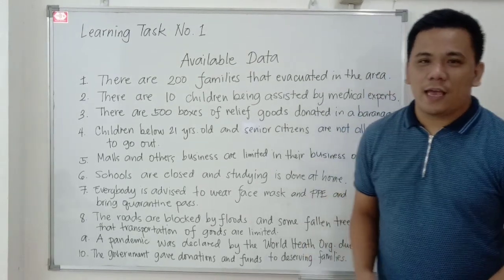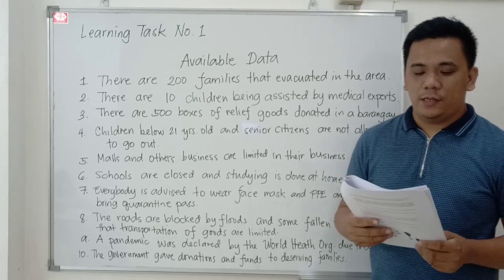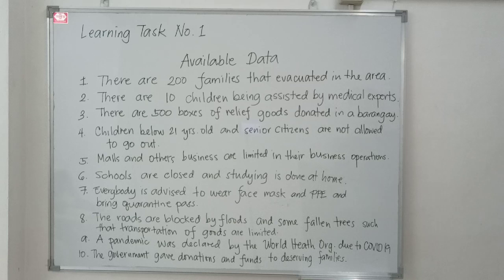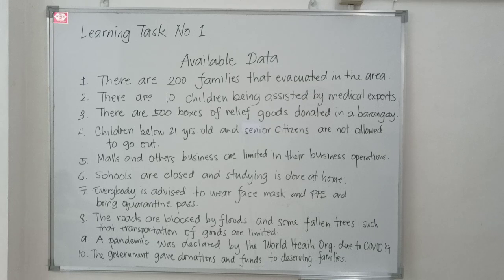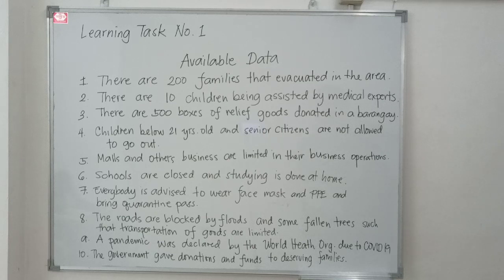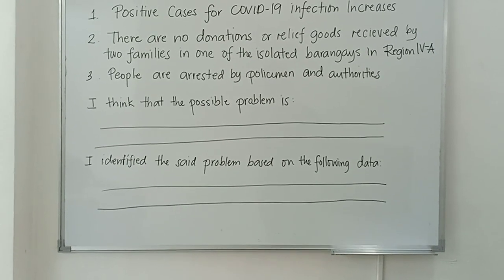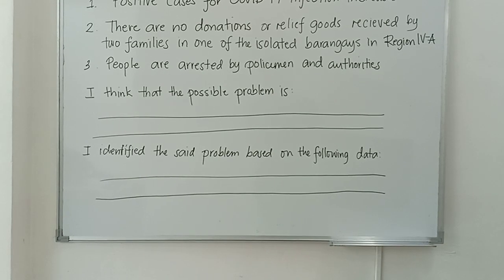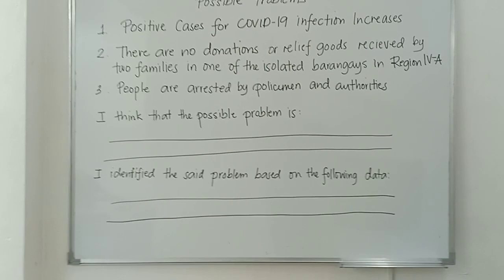LEARNING TASK NO.1 SCIENCE 7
COMPONENTS OF SCIENTIFIC INVESTIGATION